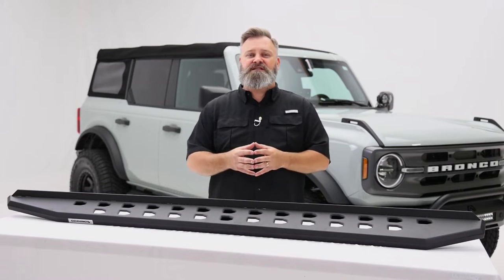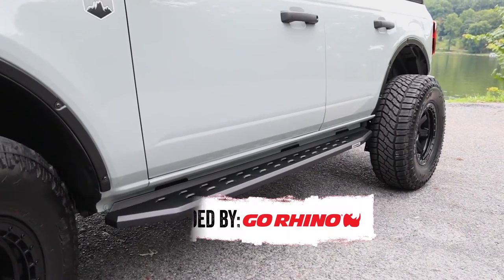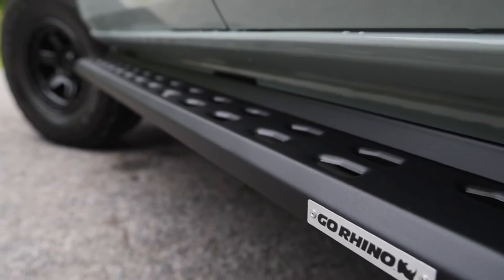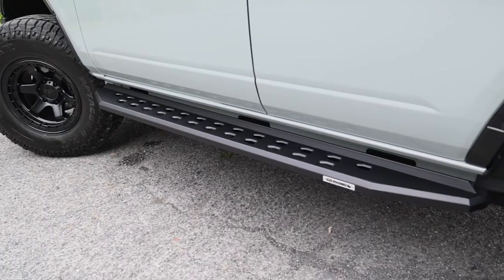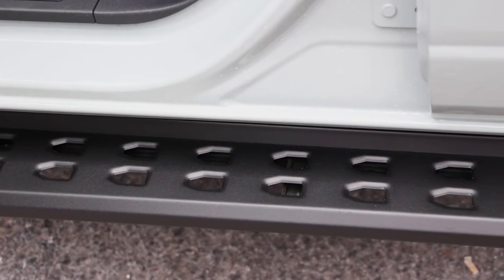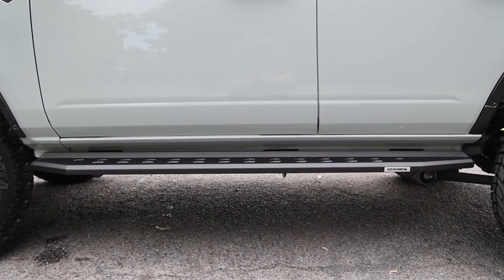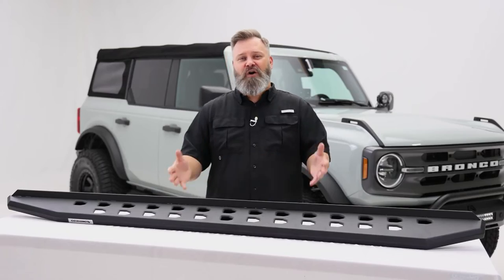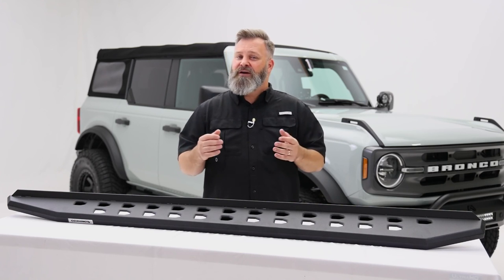Go Rhino RB20 Slim Line Running Boards Features & Benefits C&H Auto Accessories #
Go Rhino RB20 Slim Line Running Boards Features and Benefits C&H Auto Accessories 1435 Banks Road, Margate, Fl. 33063